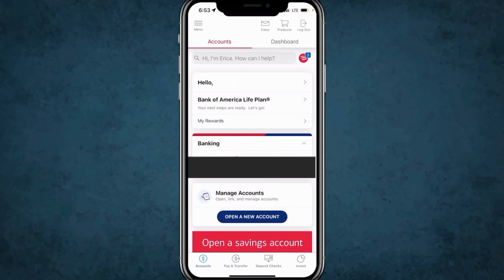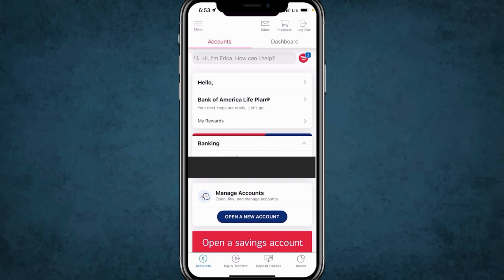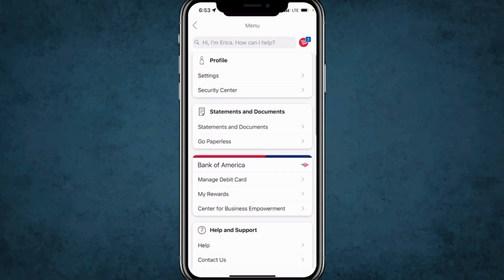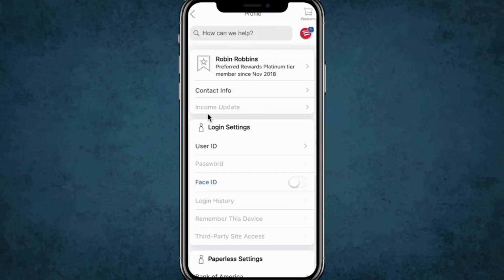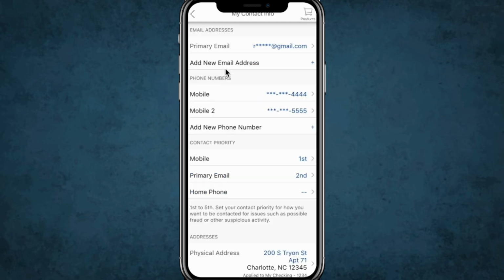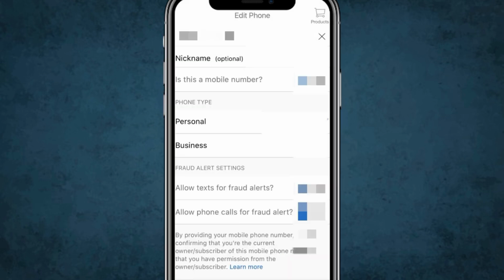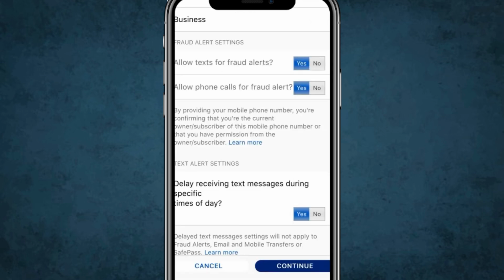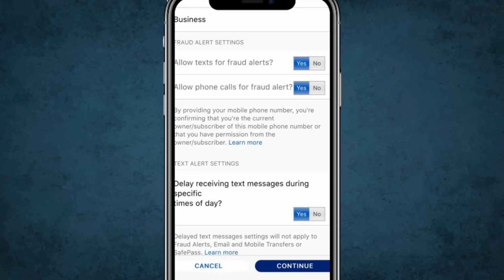HOW TO DELETE PHONE NUMBER FROM BANK OF AMERICA 2026 (SUPERB EASY)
In this video, we will walk you through the steps required to delete your phone number from Bank of America. Whether you are updating your contact preferences or ensuring your privacy, this software tutorial will provide you with the necessary guidance to navigate the bank's online platform effectively.

By the end of the video, you will have a clear understanding of how to remove your phone number securely and maintain your account's confidentiality. Watch till the end to ensure you don't miss any important details!